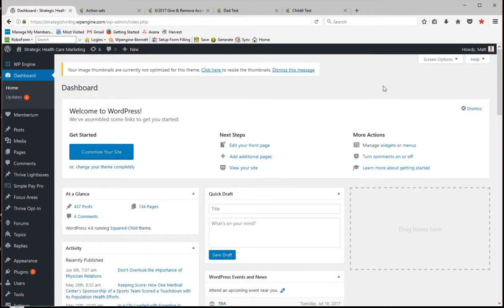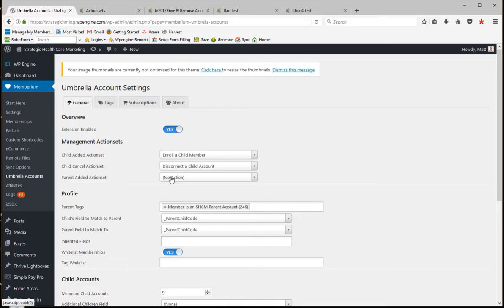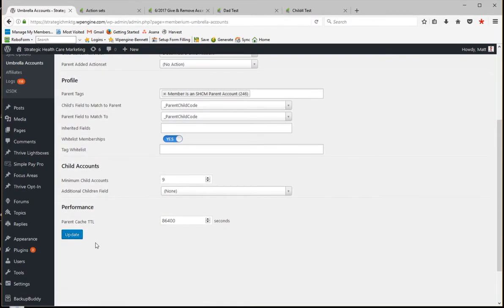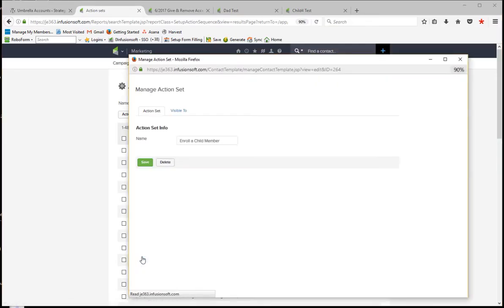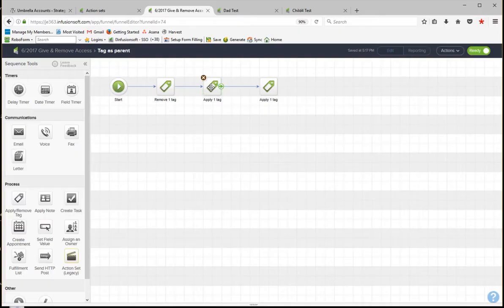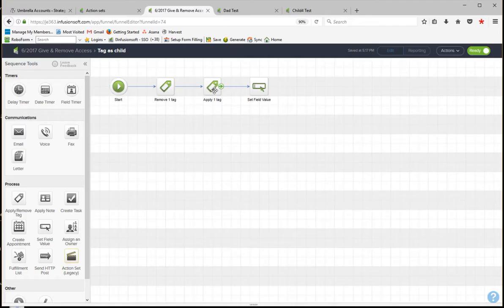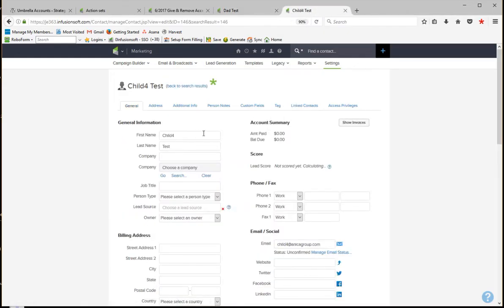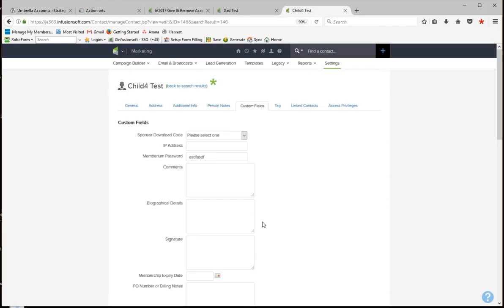Memberium Parent Child Accounts – How They Work and How to Use Them – Part 2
This is part 2 of a 4 part series covering Memberium Parent / Child or Umbrella accounts. (You can access part 1 of the series This Memberium feature is powerful for allowing Keap / Infusionsoft powered membership or online course sites to offer groups of people in a single organization access to their programs. It's a very useful feature with shortcodes that give you plenty of flexibility when building your program.

This part 2 covers how to configure Memberium and Keap / Infusionsoft to get Parent / Child accounts working.